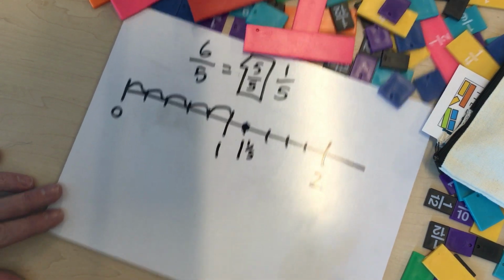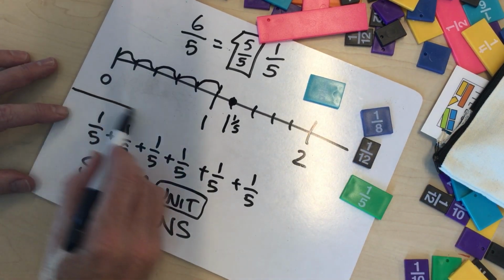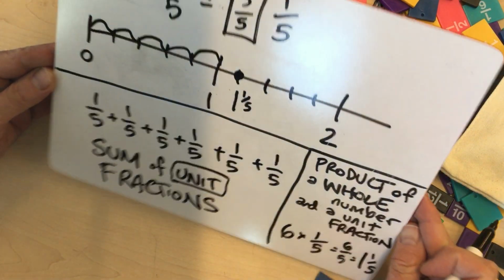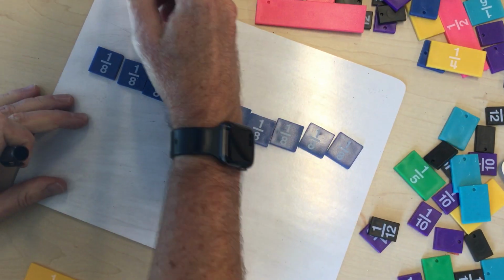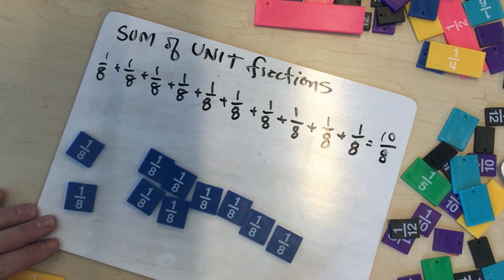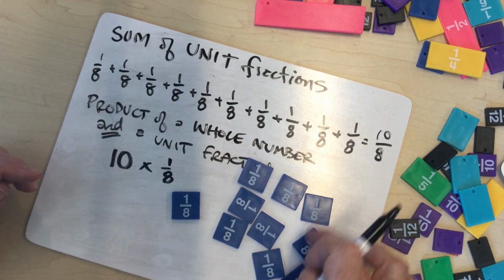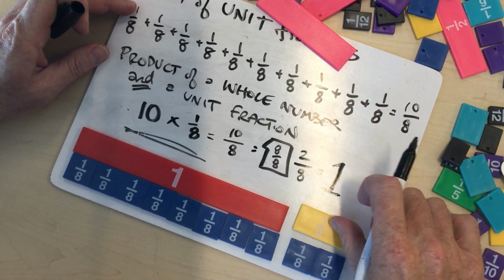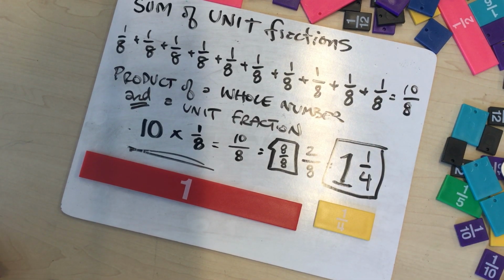Fraction Work • Week 30